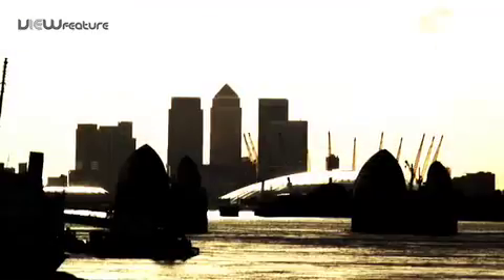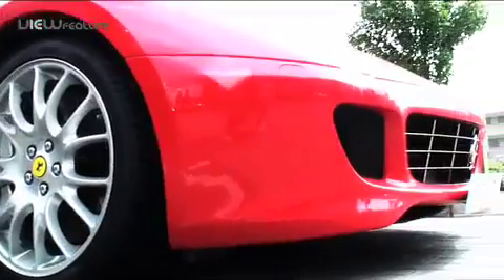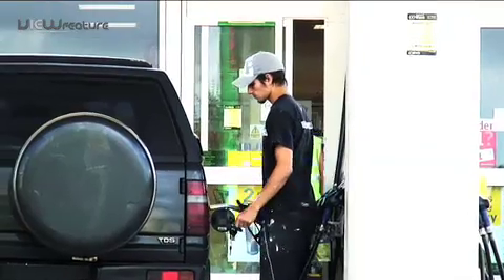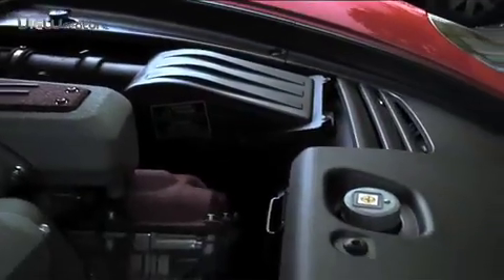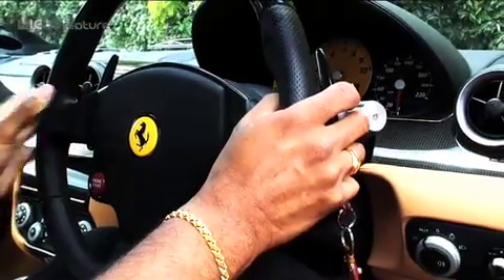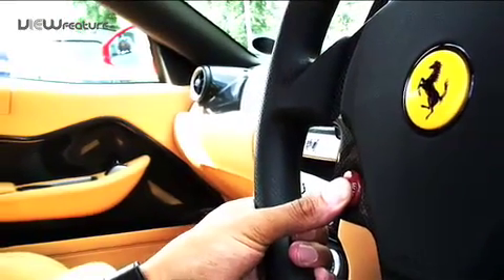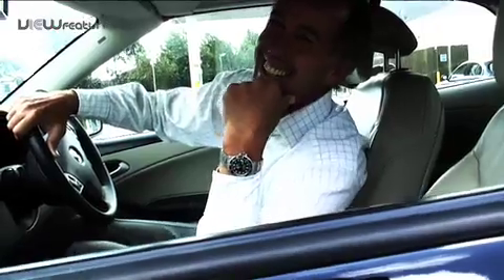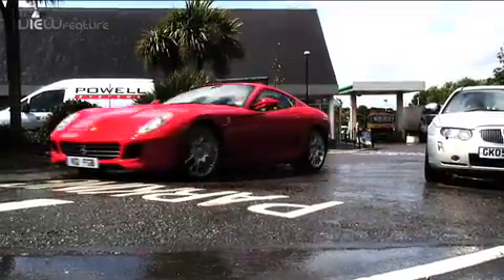The Ferrari 599 GTB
On our way to taking the car back, we made this.